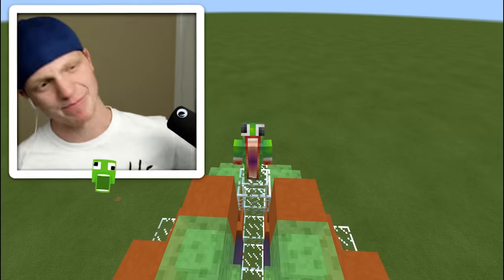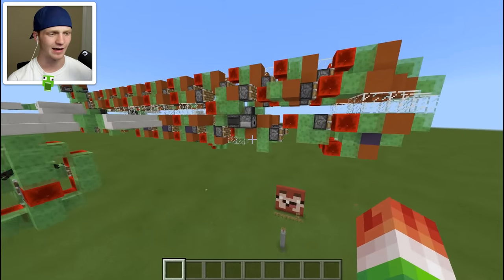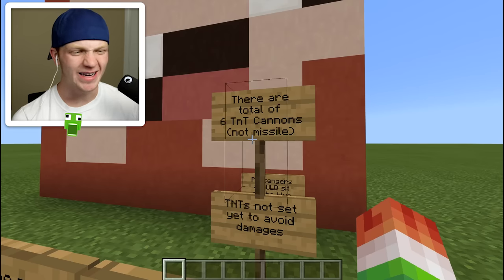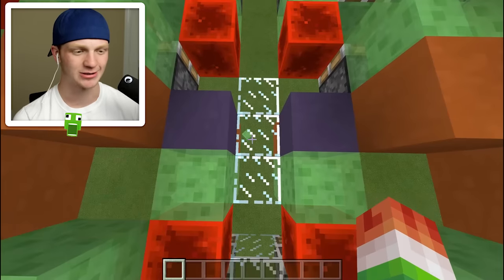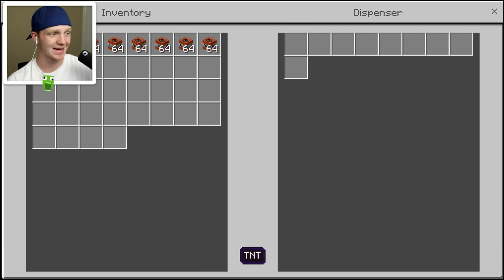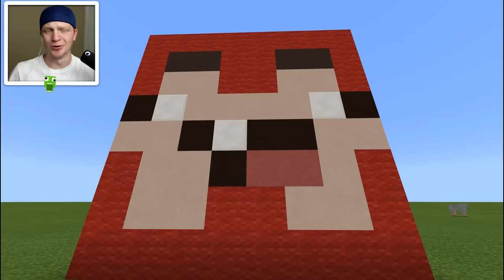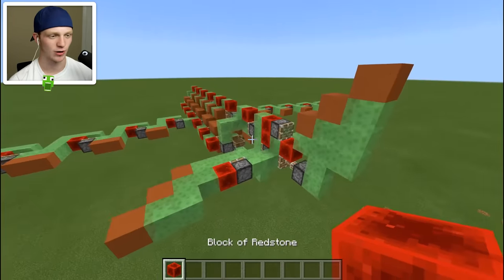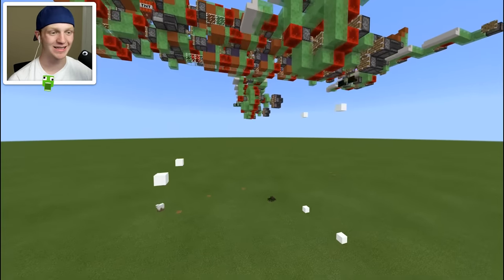WORLD'S BIGGEST WORKING MINECRAFT PLANE!